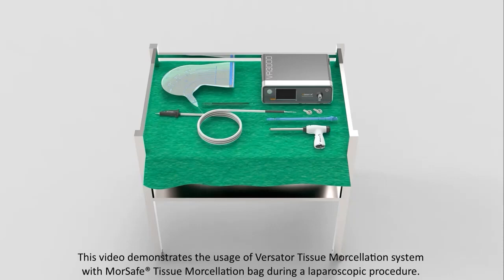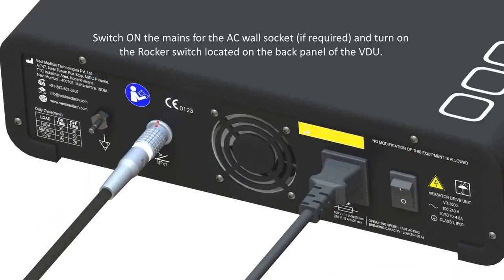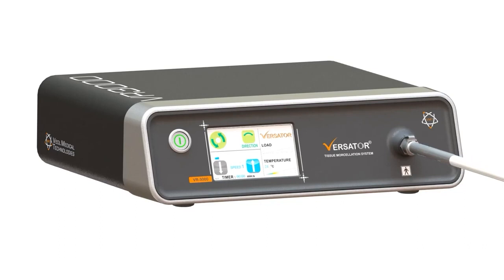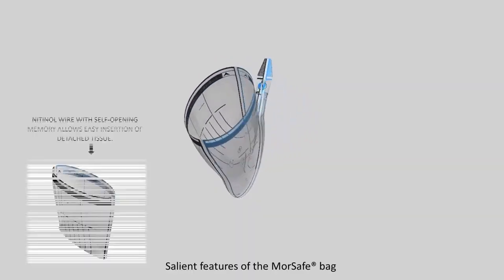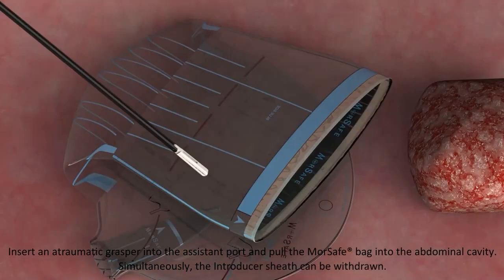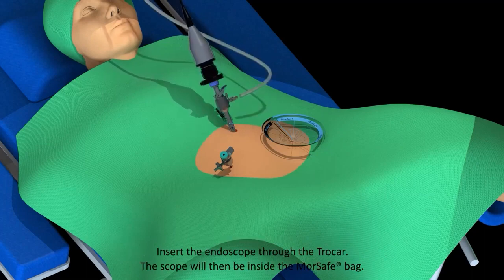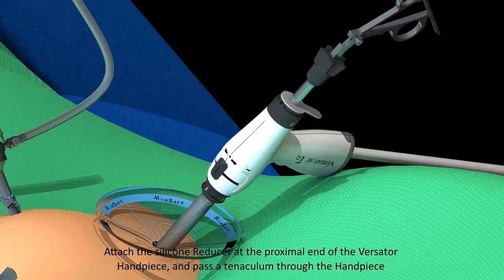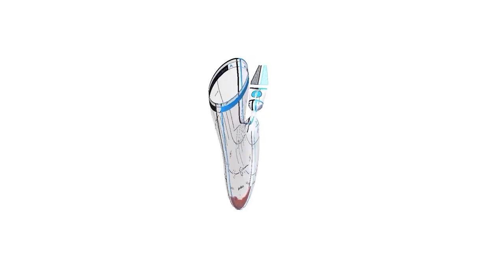Demonstration of Versator Tissue Morcellator System | Moriah Health Service